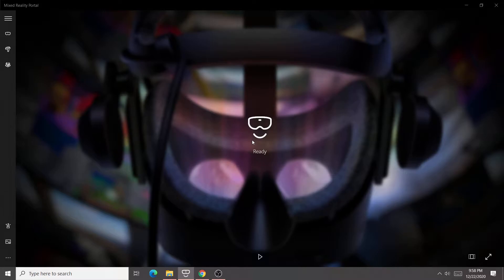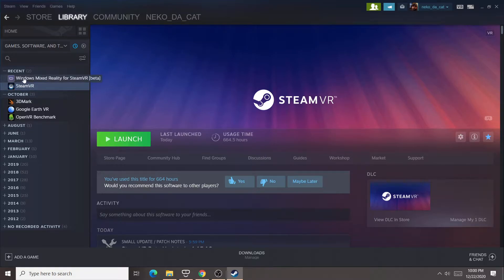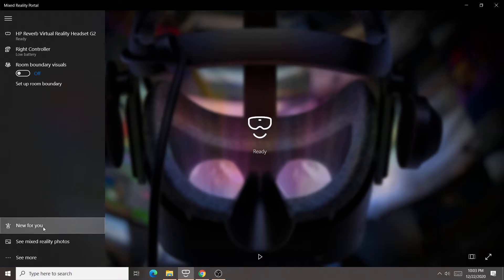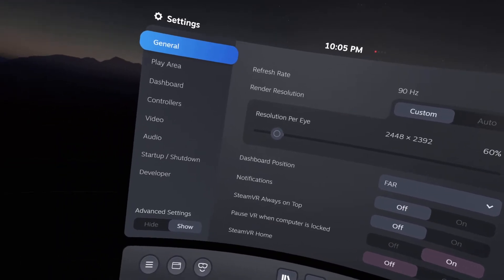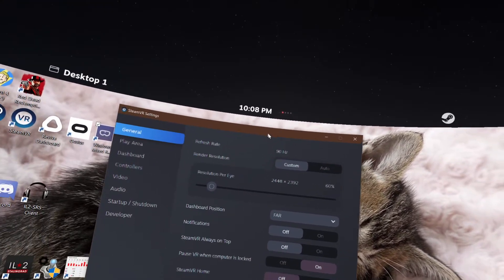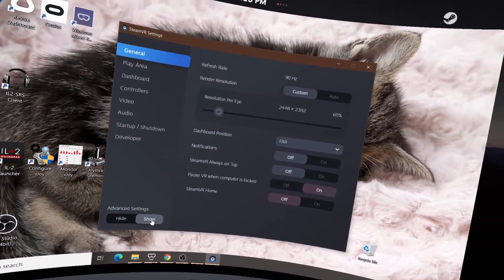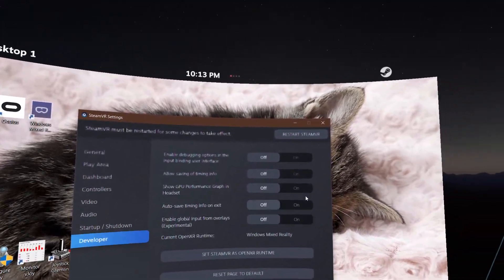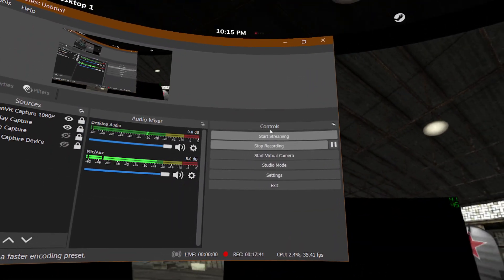Windows Mixed Reality Steam VR game startup order